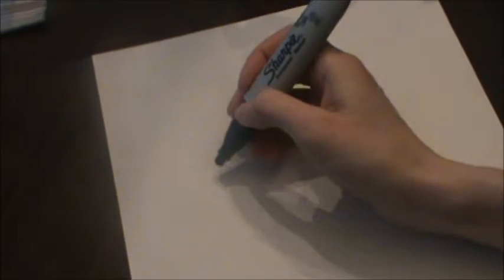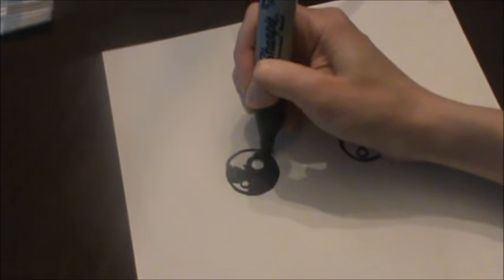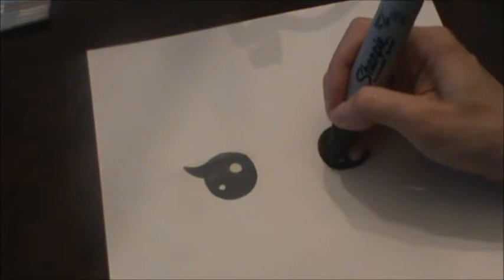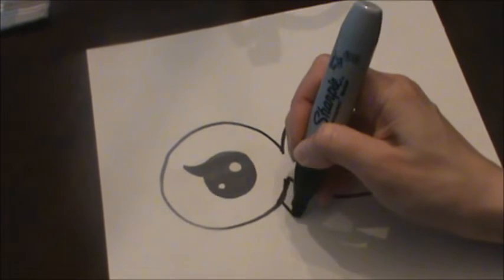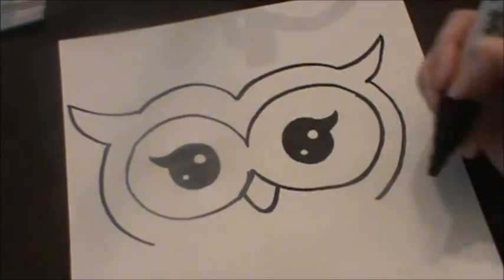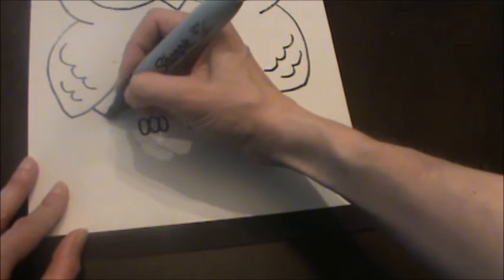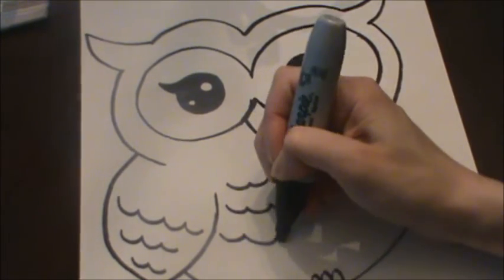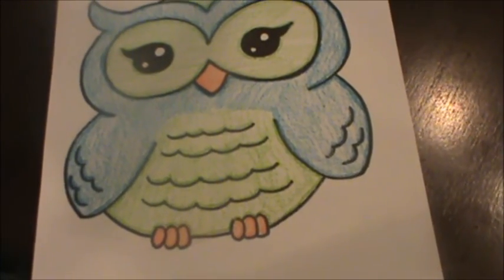How to Draw an Owl with Mrs. Howell